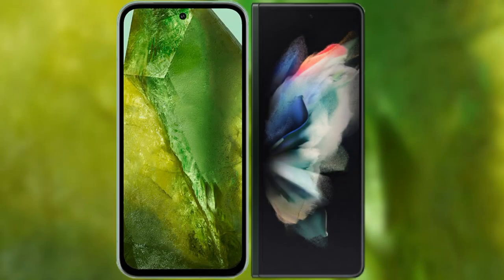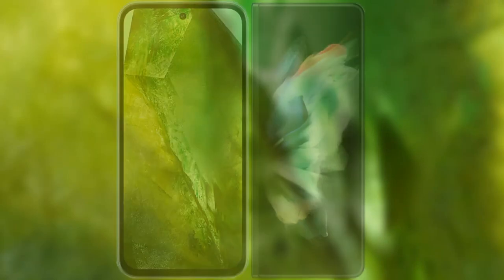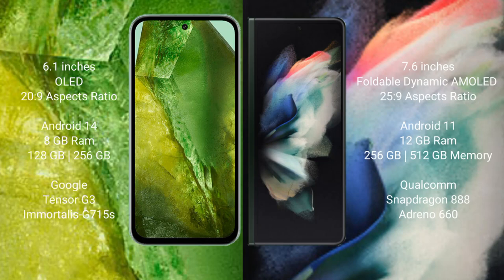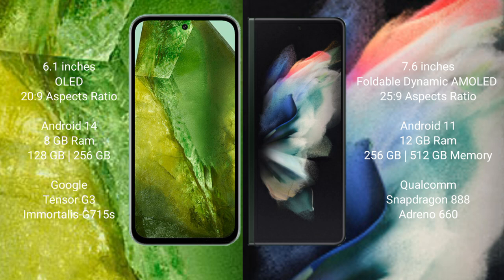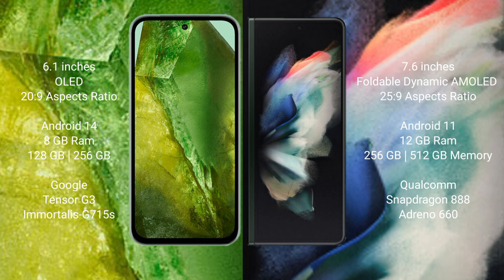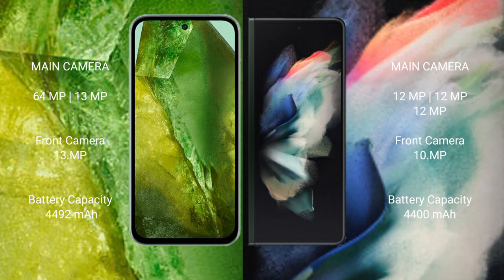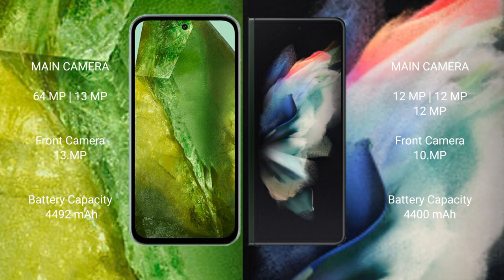Google Pixel 8A vs Samsung Galaxy Z Fold 3 Review